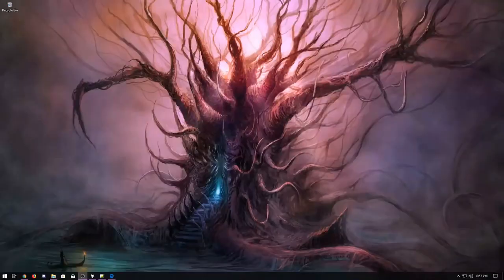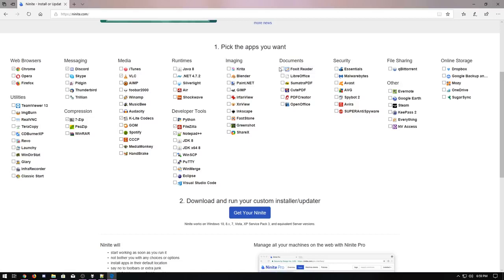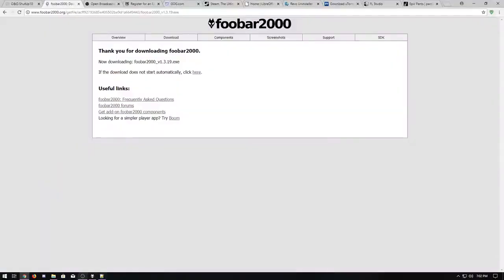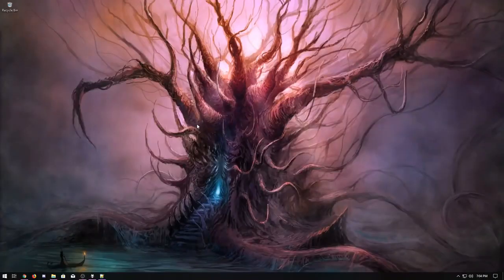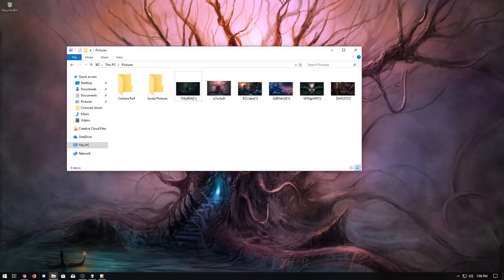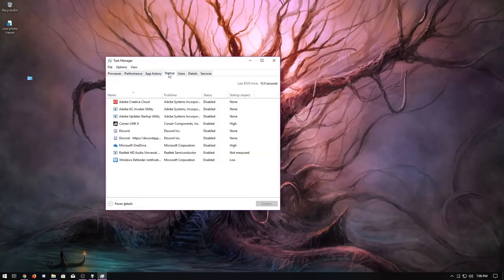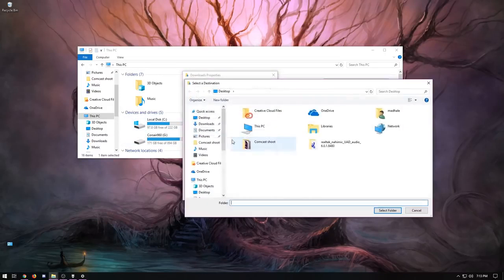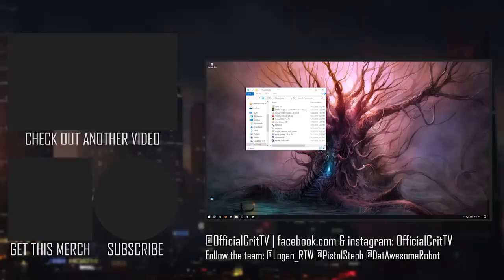What to Do First When You Install Windows 10 2022 ll መጀመሪአ ዊንዶው 10 ኢንስታል ስናደርግ ማድረግ ያሉብን ነገሮች!!